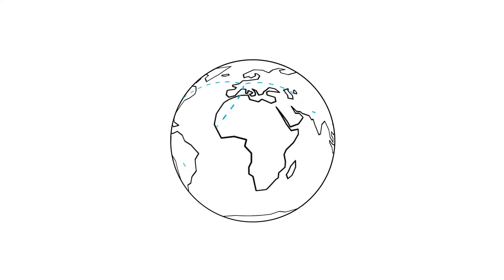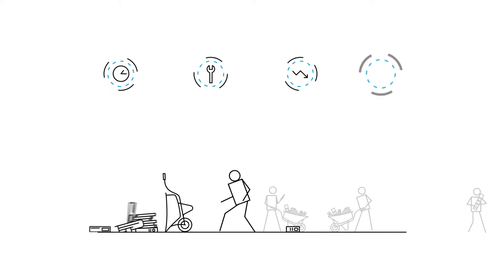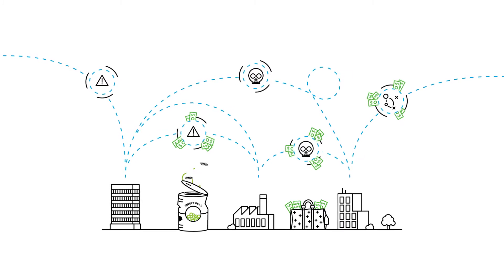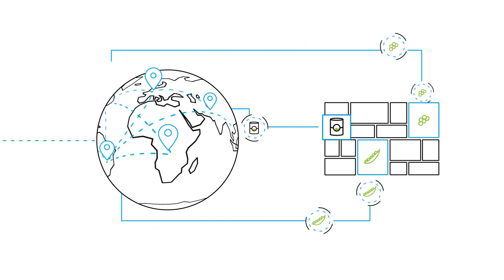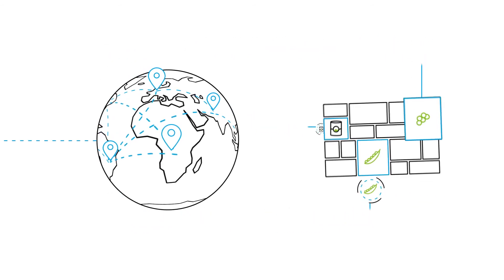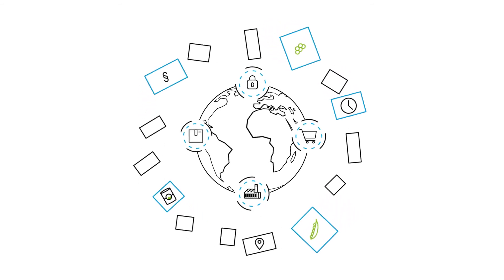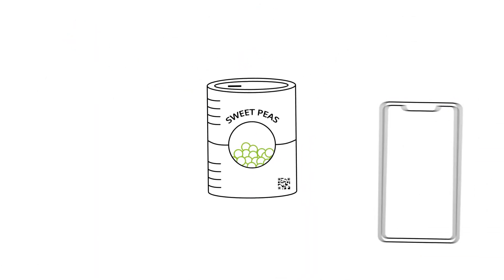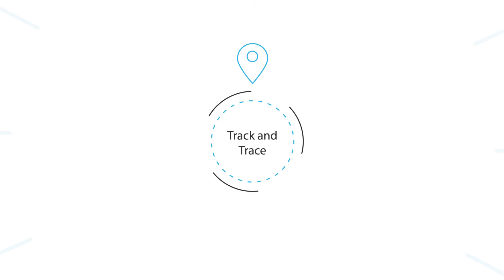Track and Trace – Deloitte’s blockchain-powered supply chain solution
Track and Trace—Enhanced transparency for global supply chains with near real-time track and trace along a digital chain of custody, enabling all stakeholders to manage goods on a shared ledger from registration to delivery of finished products.

How it works—Physical goods are registered on a digital ledger. Each transaction indicating a movement of these goods is also recorded – from sourcing raw materials to delivering the finished product – which helps ensure a transparent and secure way of tracing products in one shared ecosystem. All stakeholders collaborate on the blockchain platform to create an immutable and auditable chain of custody.